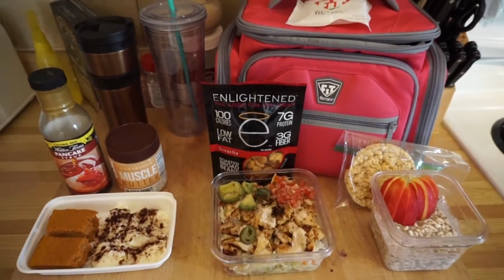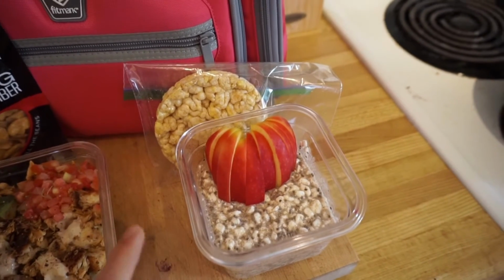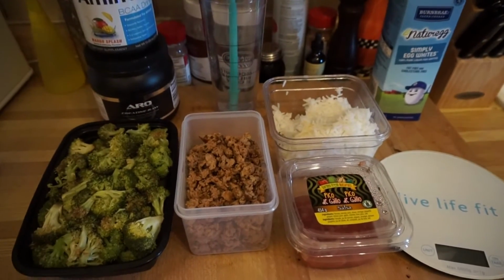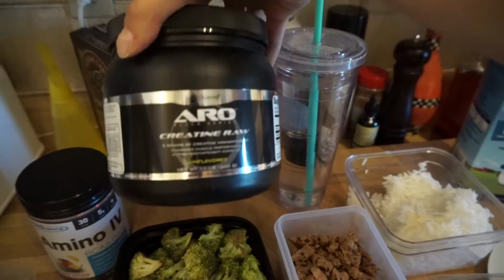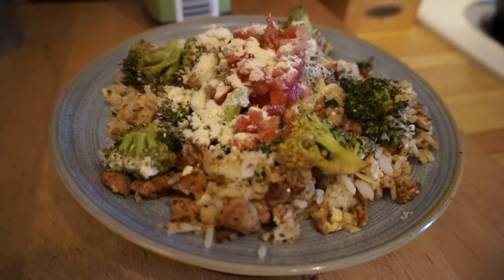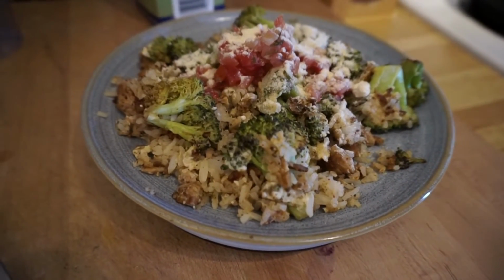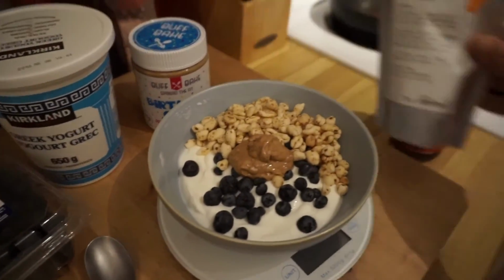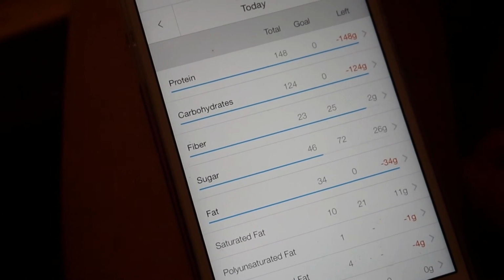FDOE | Get Shready Ep 3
ISSA Certified Specialist in Fitness Nutrition